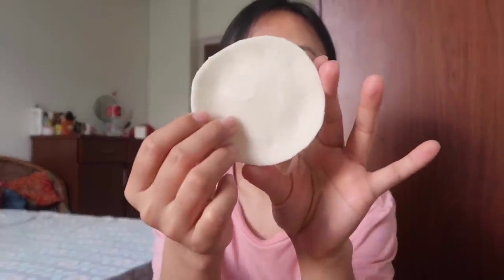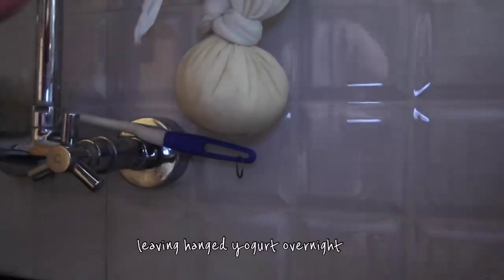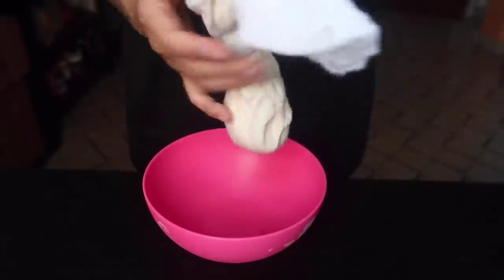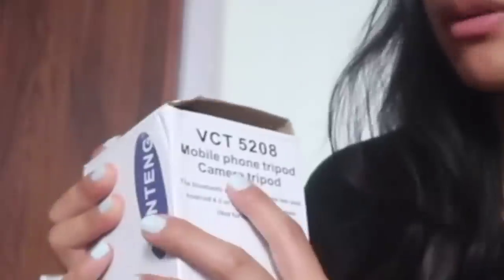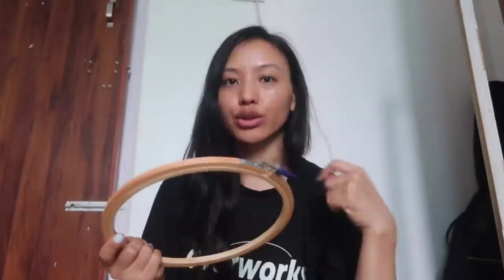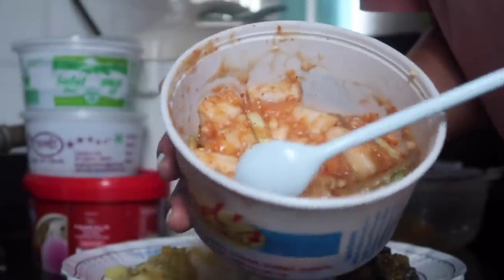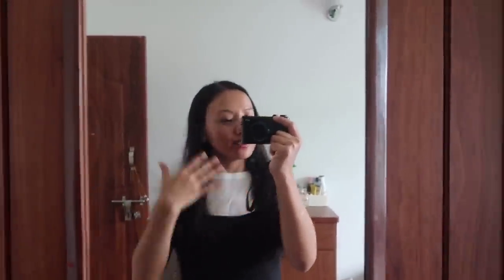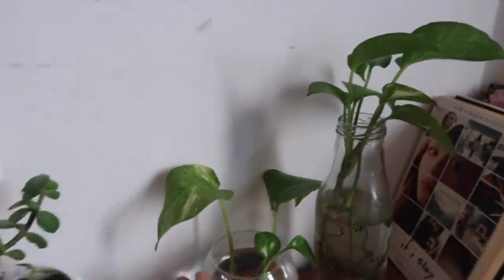weekly vlog || yay!! finally bought a SEWING MACHINE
hey guys! here is my weekly vlog. Hope you'll enjoy it!!

Follow me on :
My online shop for handmade products : the.stitch_

3.Title: Runaways by Silent Partner